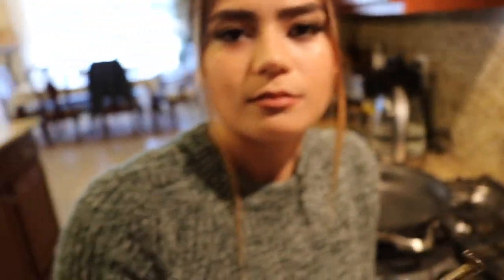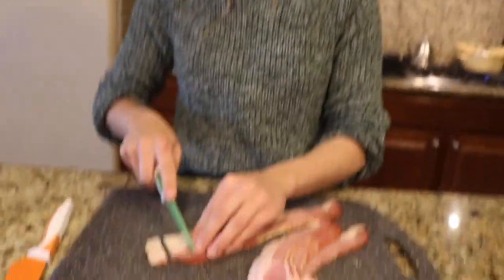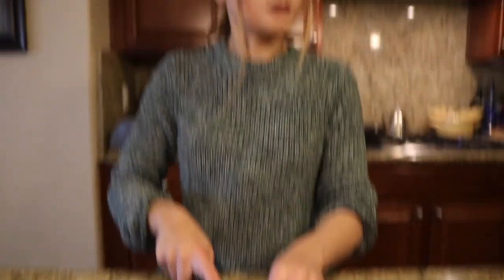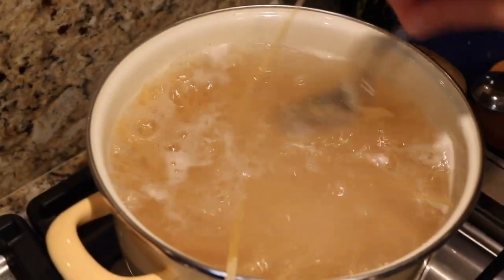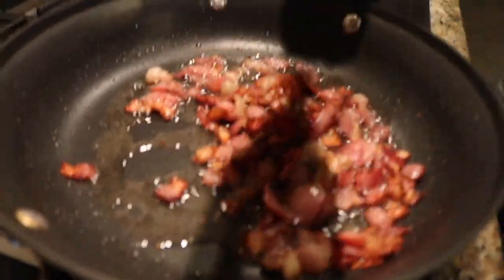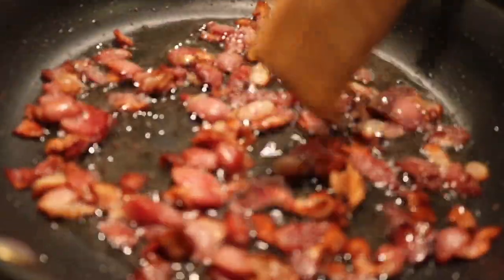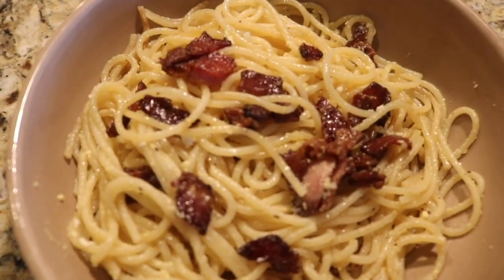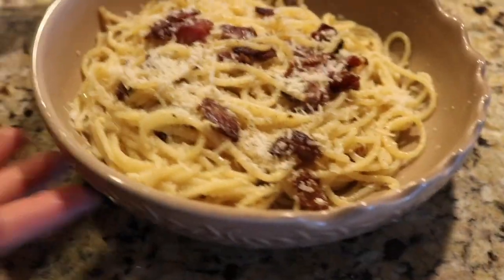Kitchen Time Vlog II Spaghetti Carbonara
Due to Corona Virus we all stuck at home with quarantine. I decided to make for you guys a quick Recipe. I purposely used heavy Russian accent to make it even more intertaining & it sounds funny. Thanks to my sister for fun time, and make me laugh. That’s how we get, when we spend time together. Home is my comfort zone.